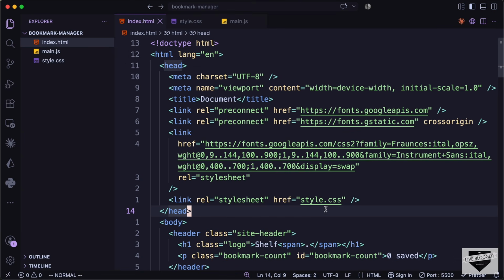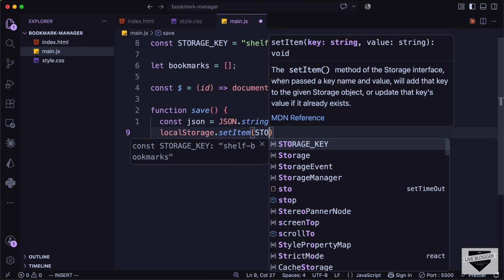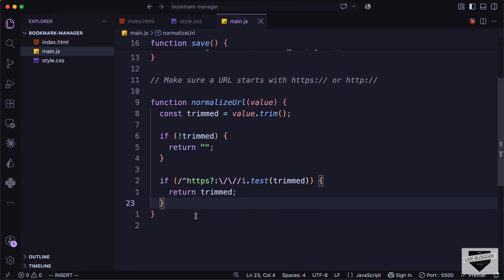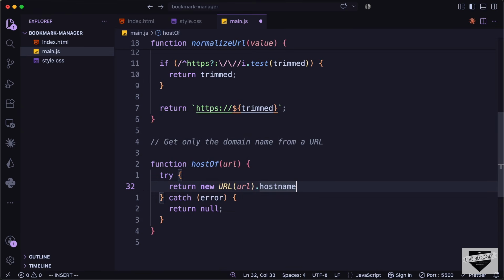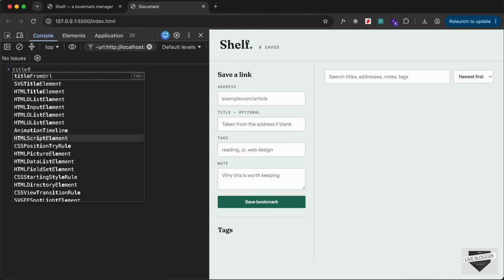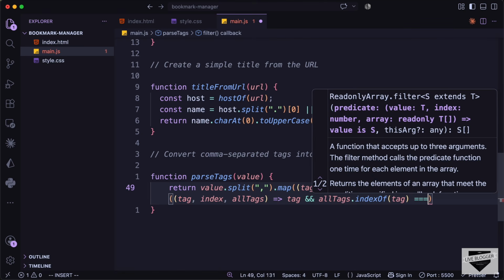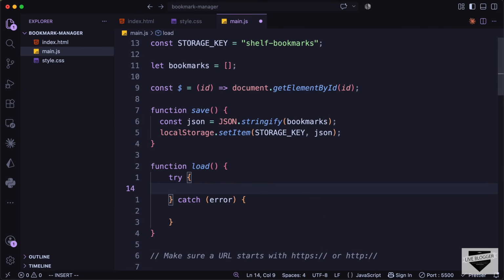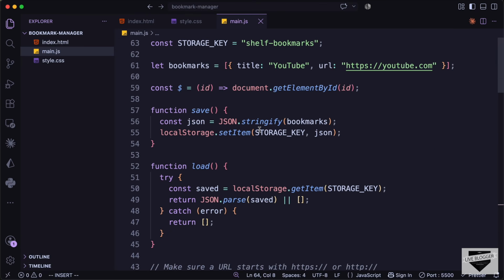Build a Bookmark Manager with HTML | Complete Page Structure – Part 4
In Part 4 of our Bookmark Manager using HTML, CSS & JavaScript series, we finally start working with JavaScript and add the foundation for making the app functional.

In this video, we set up bookmark storage, work with localStorage, normalize URLs, extract domain names, generate titles automatically from URLs, and convert comma-separated tags into clean JavaScript arrays.

In this video, you will learn:
How to create a storage key for localStorage
How to store JavaScript arrays using JSON.stringify()
How to load saved data using JSON.parse()
How to safely handle errors with try...catch
How to create a reusable DOM helper function
How to normalize URLs
How to automatically add https://
How to work with the JavaScript URL object
How to extract a hostname from a URL
How to remove www. from domain names
How to generate a title automatically from a URL
How to use split(), map(), and filter()
How to clean and remove duplicate tags
How to prepare data before adding bookmarks to the UI

This is a great practical JavaScript project for beginners who want to understand how real web applications manage and process data.